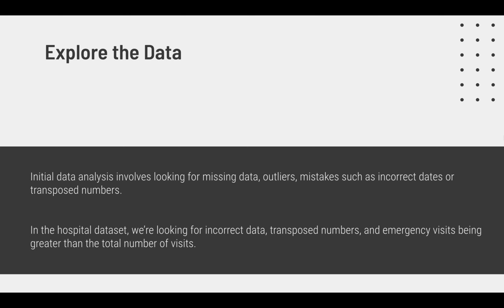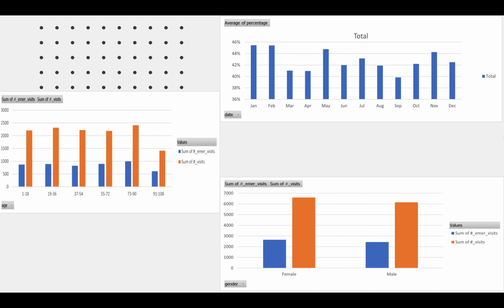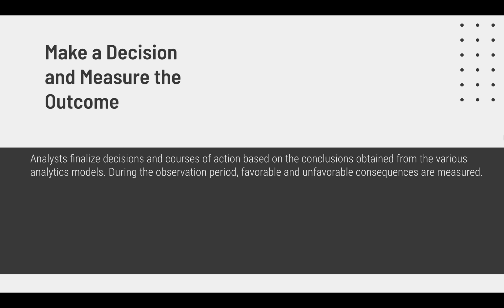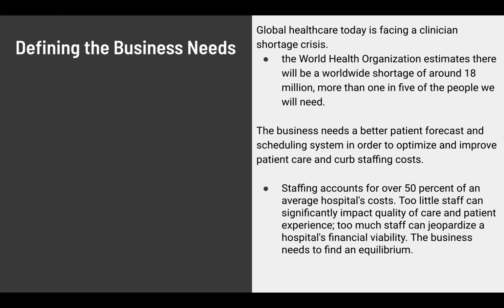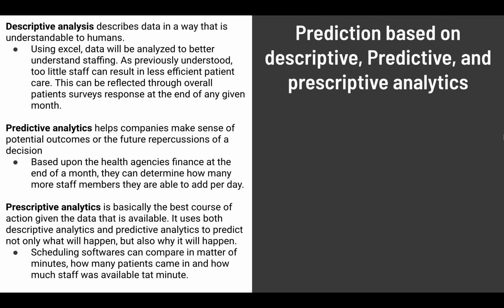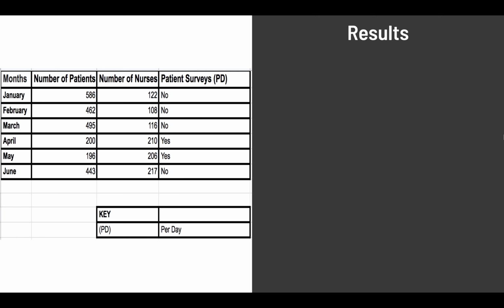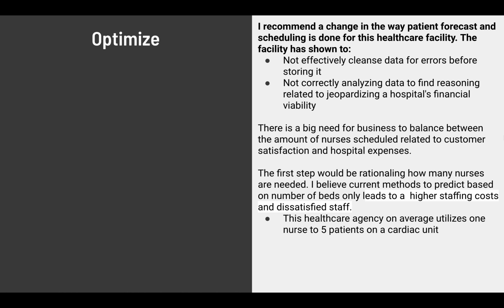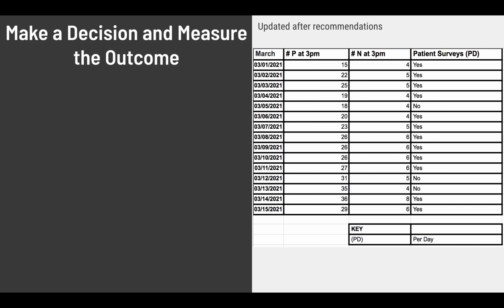Our Stakeholder Presentation By Joshua Adams, Ramere Smith, & Skylar Thomas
This depicts are assignment in analyzing a healthcare agencies policies.